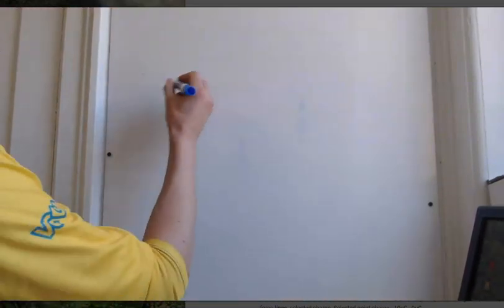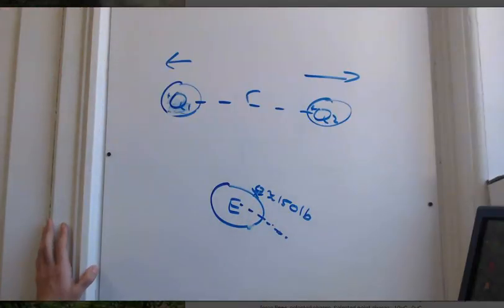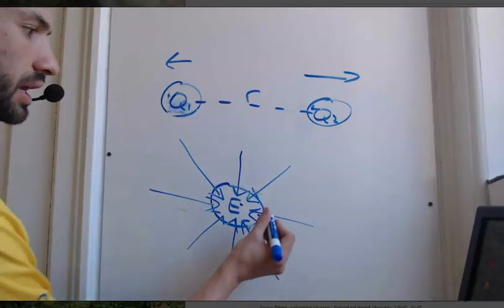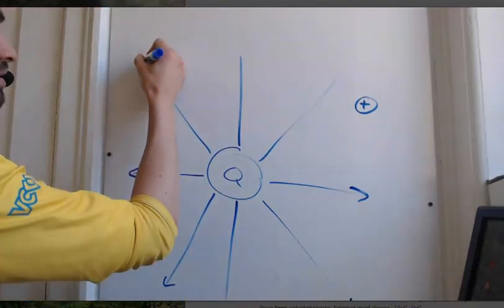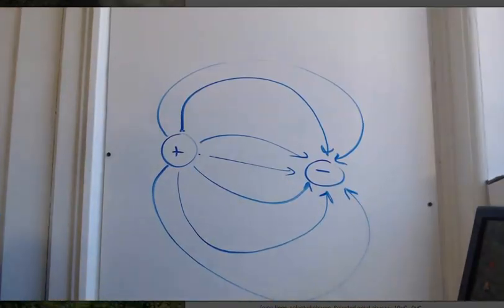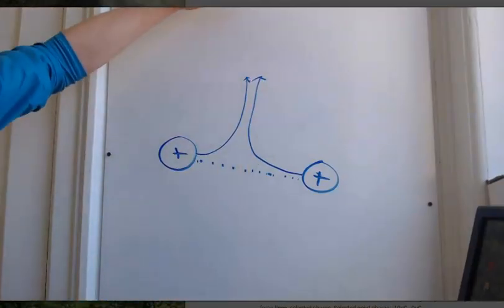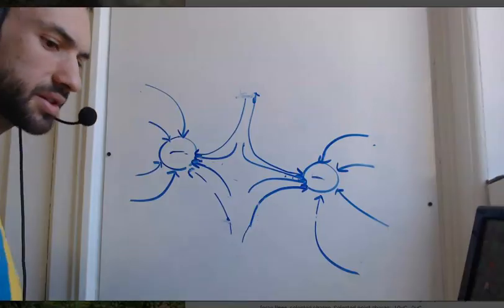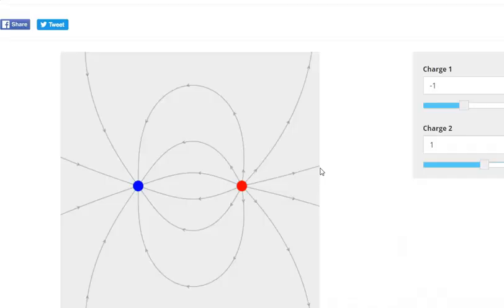Drawing Electric Field Lines: Rules & Conventions | Physics Tutorial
How do we visualize the invisible forces between charges? In this tutorial, we dive into the rules and conventions of Electric Field Lines. We discuss the "positive test charge" rule, how to determine field strength based on line density, and walk through common scenarios like single charges, dipoles, and like-charge interactions.

[NOTE: This is a legacy video created approximately 6 years ago for my physics students during my time in the classroom. While the production style reflects an earlier chapter of this channel, the scientific principles and visualization techniques remain essential for anyone mastering electricity and magnetism today.]

What you will learn:

The concept of Electric Field Strength (E = F/q)

Why we use a "Positive Test Charge" as our convention

Rules for drawing field lines: where they start and where they end

Visualizing field strength through line density

Detailed walkthroughs for:

Single Positive & Negative Charges

Dipoles (Positive and Negative pairs)

Interactions between like charges (+/+)

Timestamps:
0:00 – Introduction: From Masses to Charges
1:30 – Defining Field Strength (N/kg vs. N/C)
2:45 – The "Inverse Square" relationship in fields
4:15 – Drawing conventions: The Positive Test Charge
5:30 – Field Lines for Single Charges
7:20 – Interaction between Opposite Charges (Dipoles)
9:40 – Interaction between Like Charges
11:15 – Field Line Simulator Walkthrough